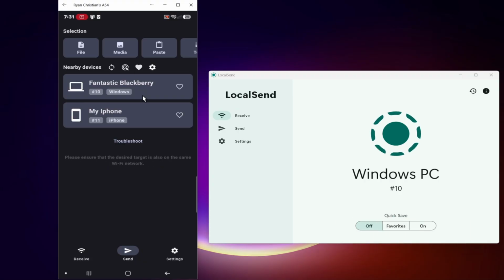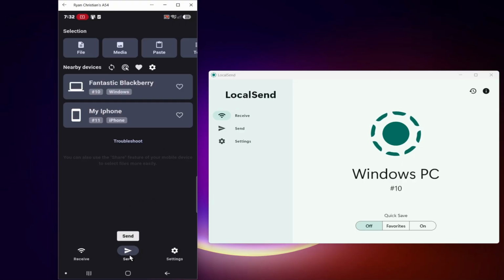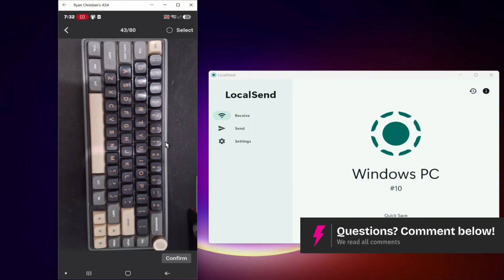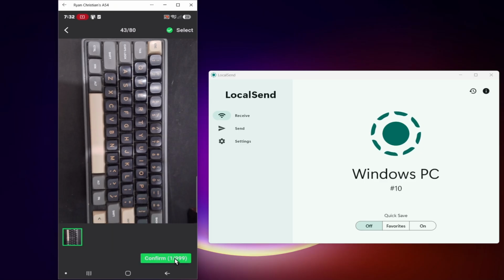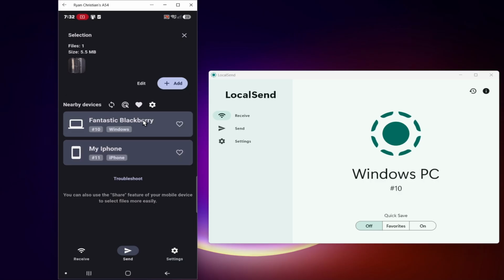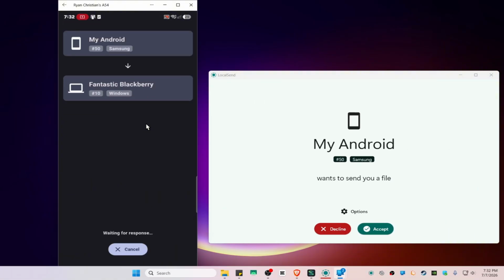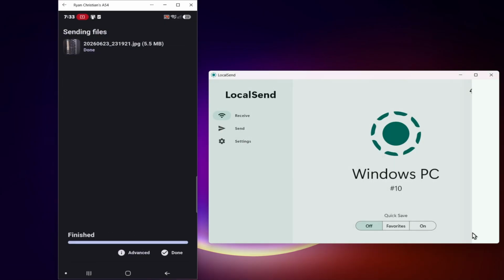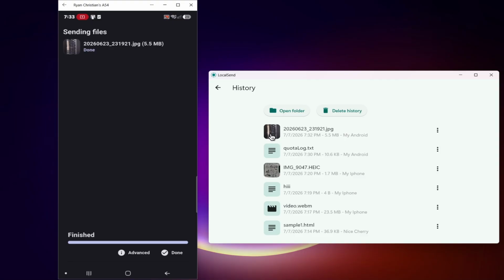How to USE LOCALSEND ANDROID to PC (Step by Step) 2026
Discover how to use LocalSend for transferring files from your Android device to a PC. This guide provides simple steps to make file sharing easy and efficient. Please consider liking the video and letting us know if you have any comments, ideas or questions, we really appreciate any feedback! We have plenty of other tutorials on our channel so come and see if we can help you with anything else :)